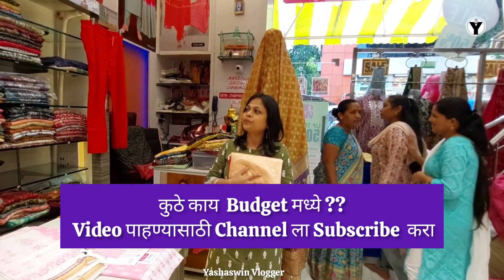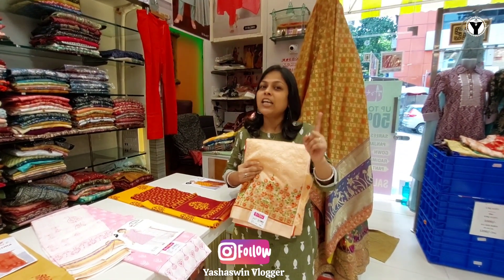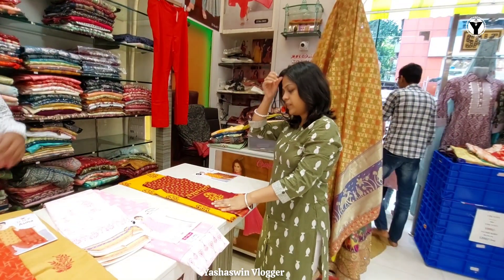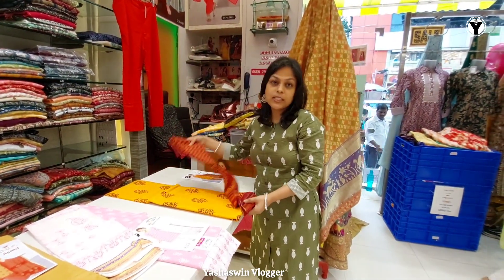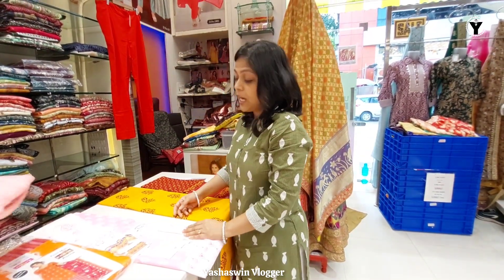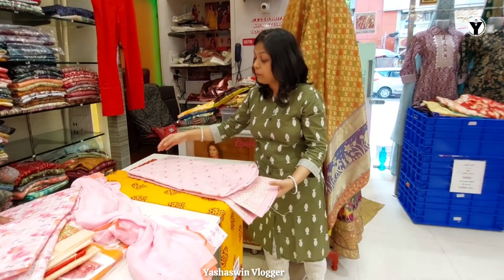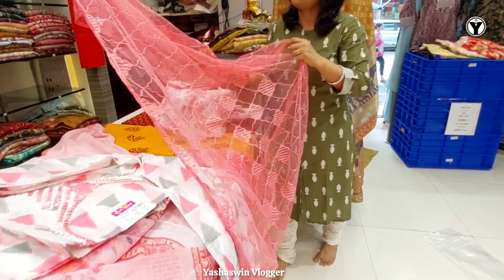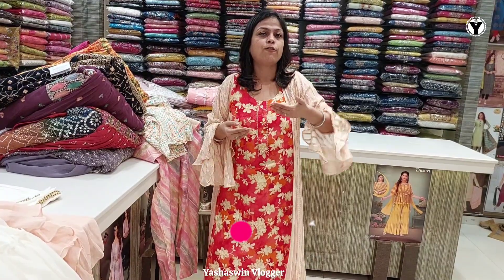नवरात्रीसाठी पिवळ्या हिरव्या गुलाबी रंगाचे Dress Material नवीन Collection फक्त 595 रुपयांपासून?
तुम्हाला पण सुंदर आणि वेगवेगळ्या प्रकारचे ड्रेस material हवे असतील तर मग तुम्ही इथून नक्कीच खरेदी करू शकता... Dress Materialचं नवीन collection फक्त 595  रुपयांपासून... कुठे? जाणून घेण्यासाठी पहा हा व्हिडिओ
Art View
1/A,119 Ranjit Studio , D,S.P.Road
Hindmata Market
Dadar (E) (5 min walk in from Dadar East Railway Station)

Hi! This is Yashashree 😍 Yashaswin Vlogger from Mumbai 😍 I m Animal Lover 😍
I am here to entertain you, share my experiences and inspire you to travel this beautiful world through my vlogs.

आशा आहे आजचा विडिओ तुम्हाला आवडला असेल.

Video आवडल्यास Like/Share करायला विसरू नका आणि Channel ला

People Also search:-
Divya fashion
Divya fashion dadar
Art View Dadar
Navratri Colours
Cotton dress material
silk dress material
jute dress material
dadar market
Mumbai Dress Material wholesale market
mumbai kurti wholesale market
Navratri yellow colour dress material
Navratri green colour dress material
Navratri pink colour dress material
barabazar kurti wholesale market
kurti plazo set wholesale
silk kurti
jaipuri kurti
handwork kurti
ladies kurti wholesale market in lahore
premium quality kurti manufacturer
People also search:-
jaipuri kurti collection
kurti manufacturer
dadar manish market kurti
kurti,kurti market
kolkata kurti market,
pure cotton kurtis wholesale
cotton kurti design
surat kurti marke
pure cotton kurti
kurti design
kurti plazo set
jaipur kurti market
summer special kurti collection
plus sixe kurti
XL 2XL 3XL 4XL 5XL size kurtis
kurti factory,cotton kurti
ahmedabad kurti market
mumbai kurti market
alia cut kurtis
surat kurti wholesale marke
ludhiana kurti market
kurtis in kolkata factory
Wholesale kurti nyra cut
wholesale co ord set
Short top
navratri kurti
navratri trendy top
navratri colours
navratri shopping
navratri shopping haul
navratri shopping in mumbai
navratri shopping in ahmedabad
navratri shopping vlog
navratri shopping vlog 2023
navratri shopping surat
navratri shopping video
Mumbai Wholesale Kurti Market
Kurti wholesale market in Mumbai
organza dress material
kurti wholesale market in dadar
kurti wholesaler in dadar
kurti wholesaler in mumbai
kurti manufacturer in delhi gandhi nagar
surat kurti manufacturer
kurti manufacturer in kolkata
latest kurti design 2023
kurti wholesale market in kolkata
plus size kurti
kurti business
Prachi Fashion Dadar
Divya Fashion Dadar
Dwarkadas Shamkumar Wholesale saree
Dwarkadas Shamkumar Rakshabandhan special Saree
Dwarkadas shamkumar badlapur
Dwarkadas shamkumar kalyan
Dwarkadas shamkuma panvel
Dwarkadas Shamkumar Pune
Ganpati shopping
Navratri Shopping
Rakshabandhan Shopping
festival Shopping